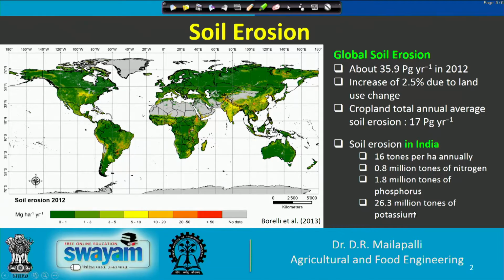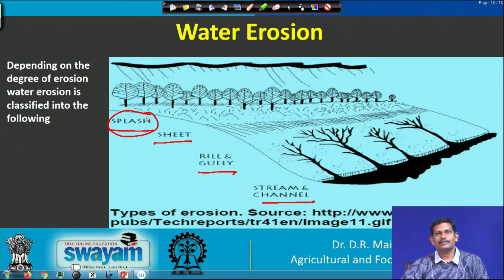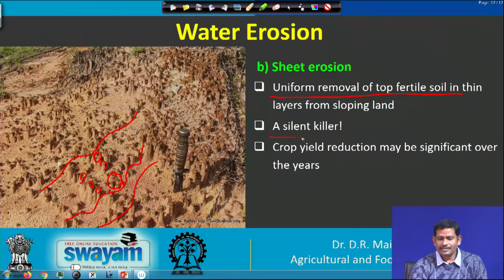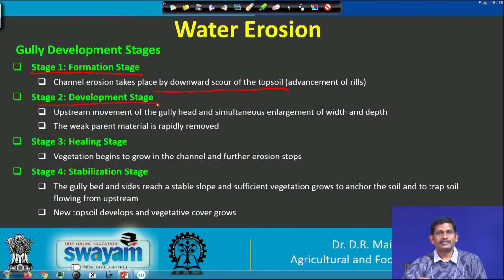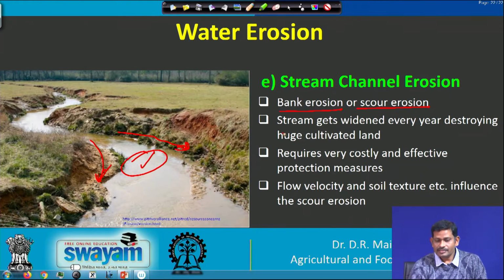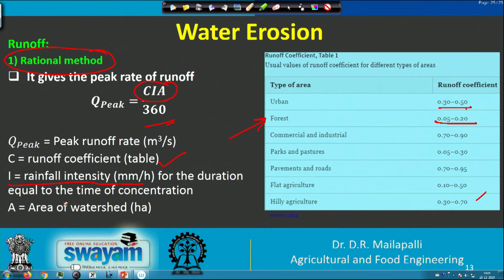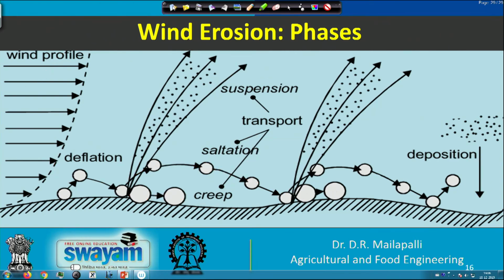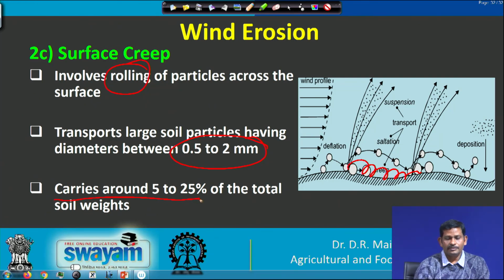Agriculture_IITKGP_S3_M2_DRM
Soil erosion